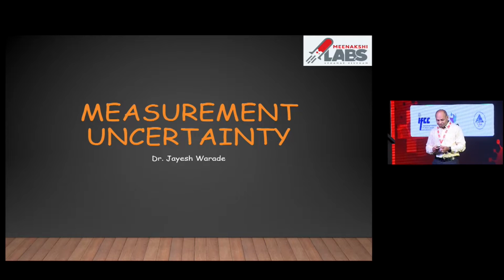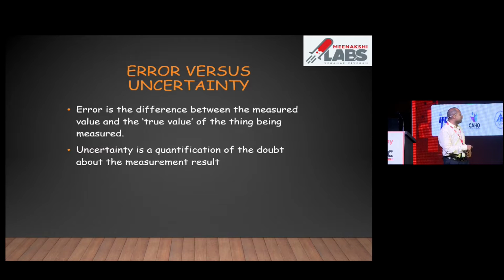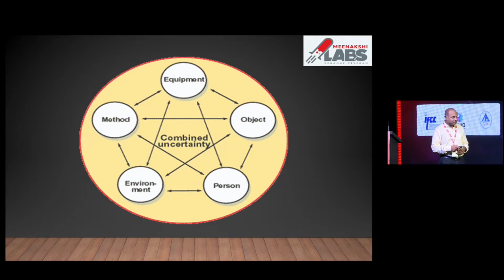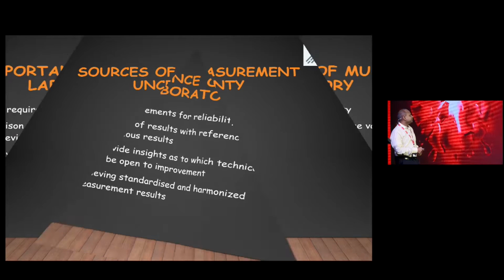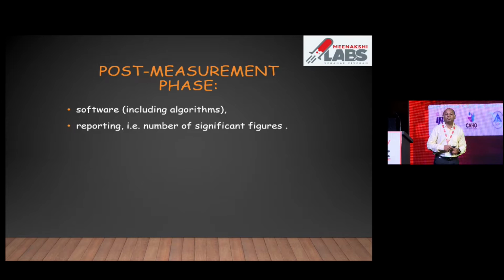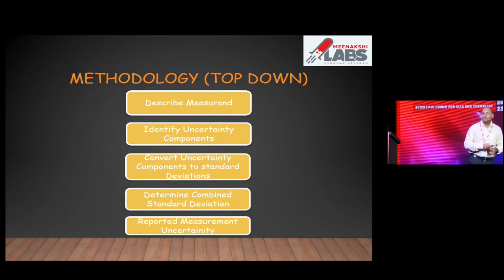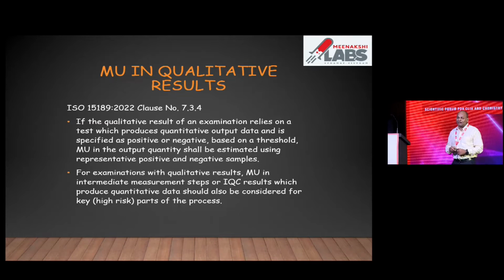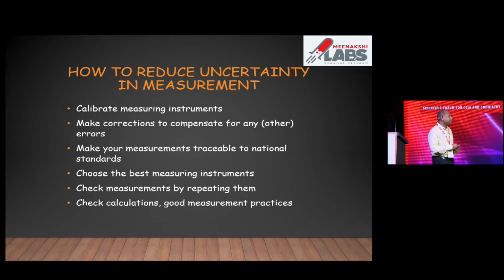Measurement of Uncertainty in Qualitative and Quantitative Laboratory Results | Dr. Jayesh Warade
In this insightful video, Dr. Jayesh Warade delves into the crucial topic of measurement uncertainty in laboratory results. He explains the concept of uncertainty as a source of error, distinguishing it from the measured value, and emphasizes its mandatory evaluation as per ISO 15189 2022. Dr. Warade elaborates on the sources and impact of measurement uncertainty on clinical decision-making, underlining its importance in treatment initiation and potential sources of variation, such as patient preparation and specimen collection.

Furthermore, the video covers the calculation methods for measurement uncertainty, including the top-down approach, and highlights the specific approaches for qualitative and quantitative laboratory results. Notably, it addresses the calibration of measuring instruments and the monitoring frequency of measurement uncertainty, emphasizing the need for accurate identification and correction of uncertainties.

Join Dr. Jayesh Warade as he sheds light on the significance of measurement uncertainty in laboratory results, providing valuable insights for laboratory professionals and clinicians alike.

For any support, please get in touch with Mindray India using the below information:
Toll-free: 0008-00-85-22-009